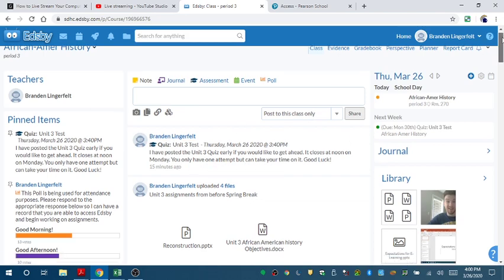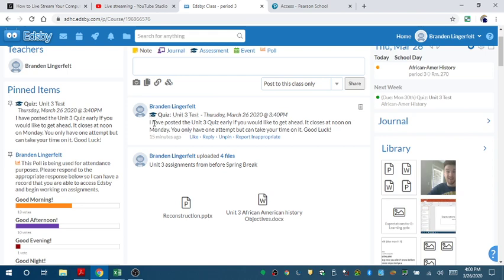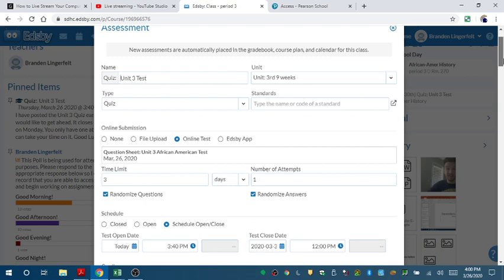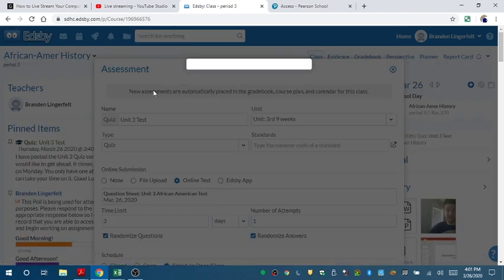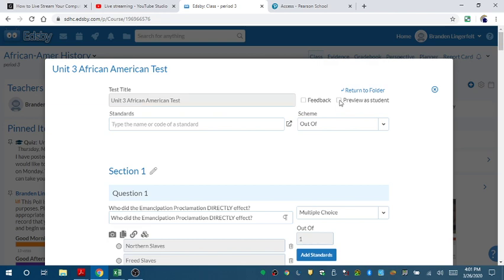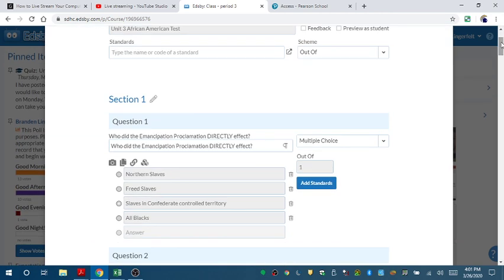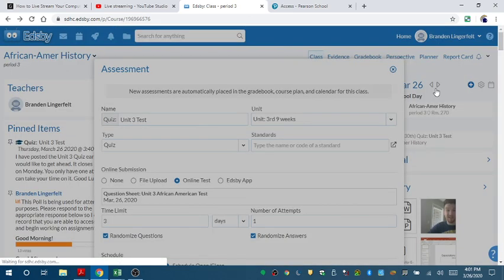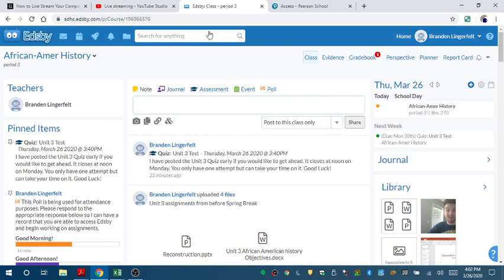How access an Edsby Quiz